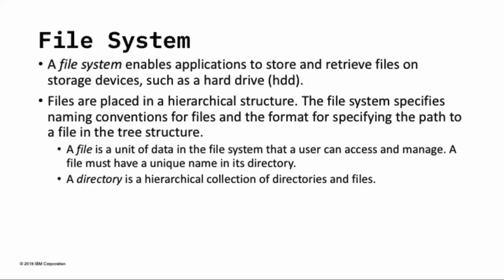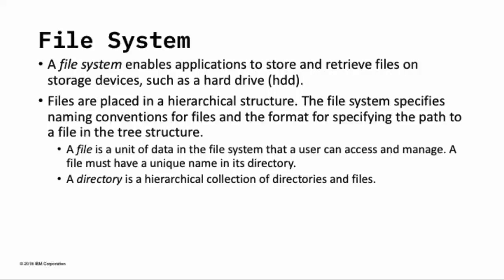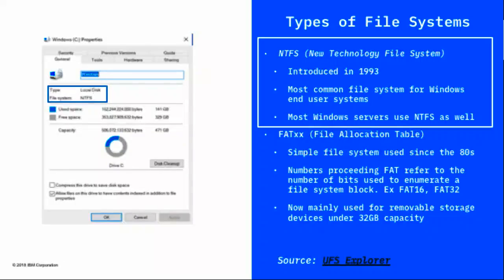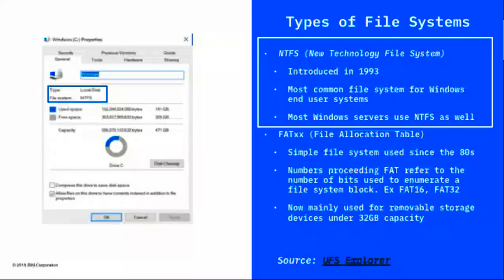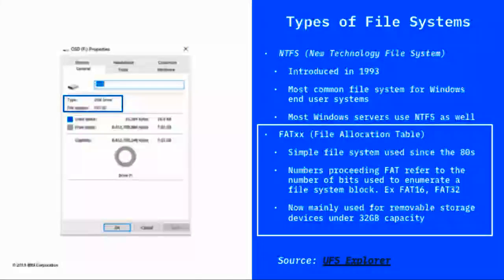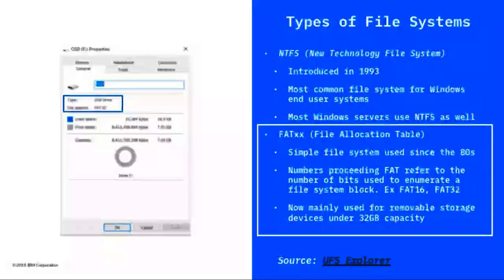File Systems - Cybersecurity Roles, Processes & Operating System Security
Link to this course:
IBM Cybersecurity Analyst Specialization
This course gives you the background needed to understand basic Cybersecurity  around people. process and technology.  You will learn:

●  Understand the key cybersecurity roles within an Organization.
●  List key cybersecurity processes and an example of each process.
●  Describe the architecture, file systems, and basic commands for multiple operating systems including Windows, Mac/OS, Linux and Mobile.
●  Understand the concept of Virtualization as it relates to cybersecurity

Finally, you will begin to learn about organizations and resources to further research cybersecurity issues in the Modern era.

This course is intended for anyone who wants to gain a basic understanding of Cybersecurity or as the second course in a series of courses to acquire the skills to work in the Cybersecurity field as a Jr Cybersecurity Analyst.

The completion of this course also makes you eligible to earn the Cybersecurity Roles, Processes & Operating System Security IBM digital badge.  More information about the badge can be found

If any one want to strong basics in cybersecurity please do all the IBM cyber security courses you will be perfect with a strong basics.what a good courses with very important stuff.,the overall sound quality was a bit hard to understand at some places but the information given and the way of teaching and the level of understanding all things were great.
In this module you will learn about the file system and directory structures for the Windows operating system.  You will also learn about many shortcuts and commands which will help you to navigate the Windows system to gather information and reduce your work time.